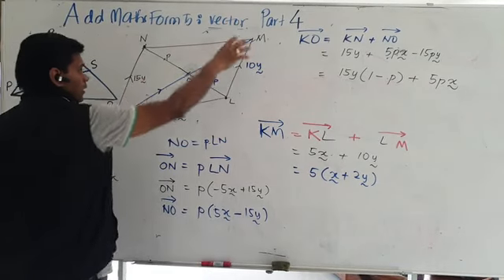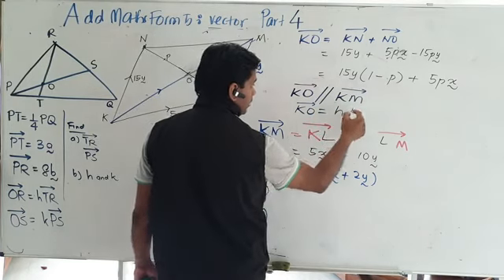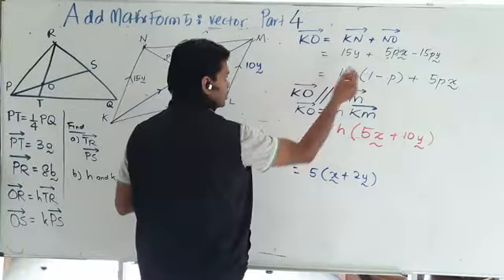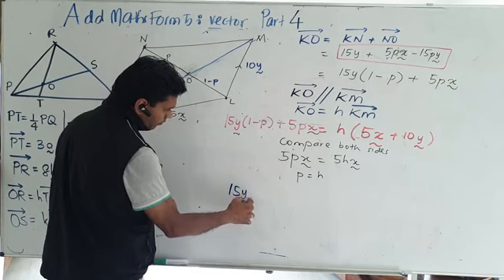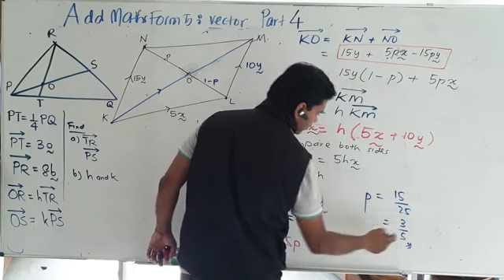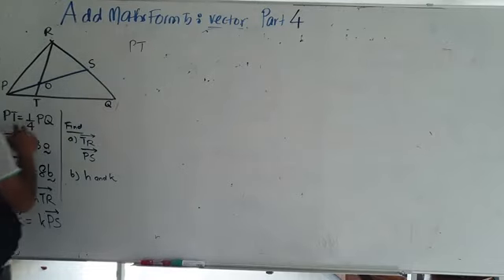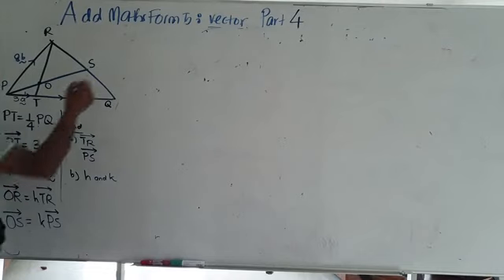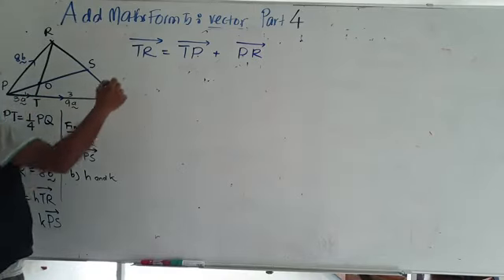Tutorial Nanda Online: ADD Maths Form 5 [Chap 4: Vector] Part 4